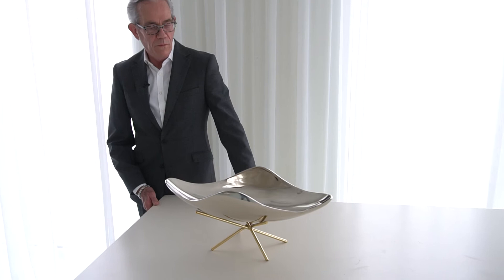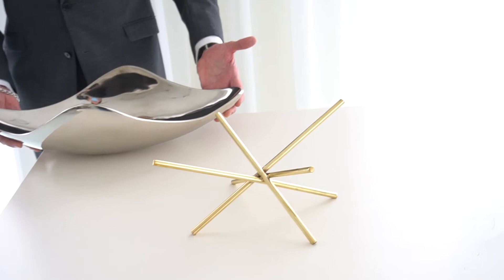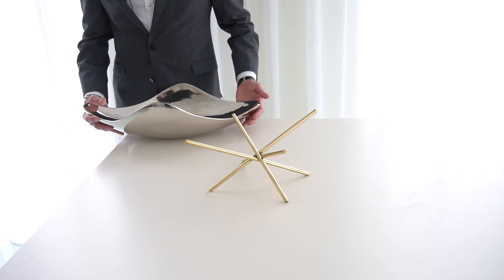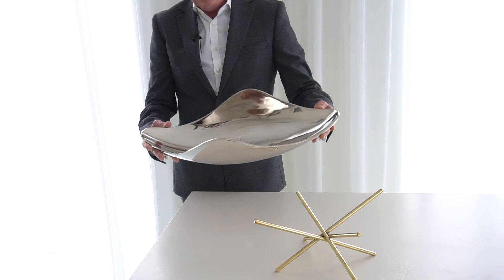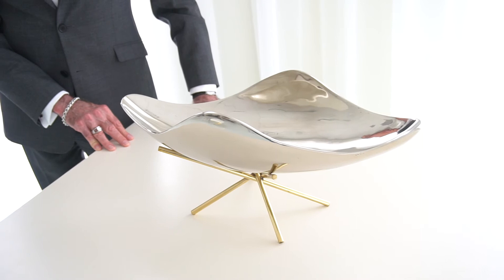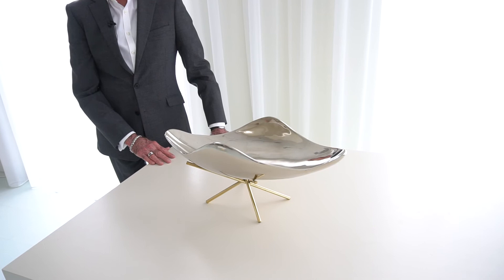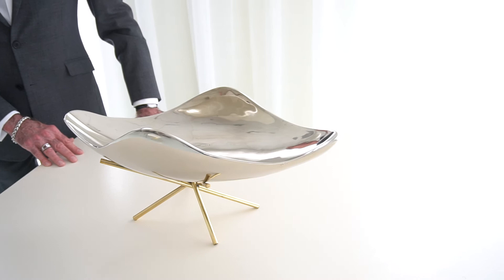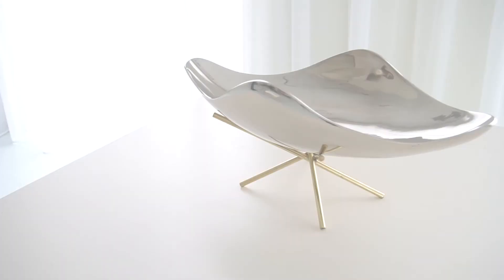Thistle Decorative Bowl w/Brass Stand - Julia Buckingham for Global Views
When it comes to mixing metals, the Thistle Decorative Bowl eloquently masters the look. This polished aluminum bowl atop a polished brass stand is not your everyday fruit bowl. The curvilinear design of the bowl paired with the clean lines of the stand create dimensional art for any table. Styled with the Julia Buckingham Bella Grapes, Grape Cluster Collection, or a handful of our Oxford Jewels is just a start to what is possible with this imaginative bowl and stand!